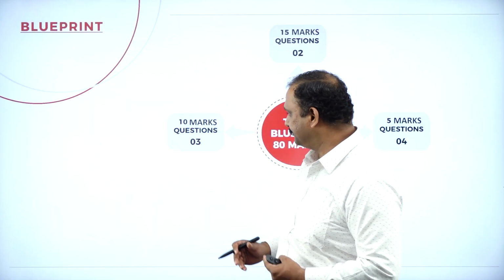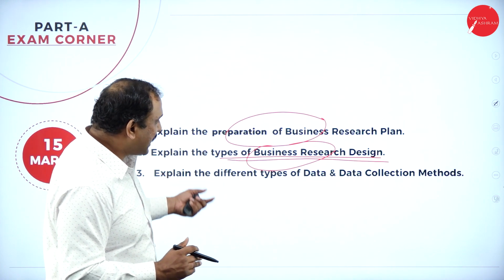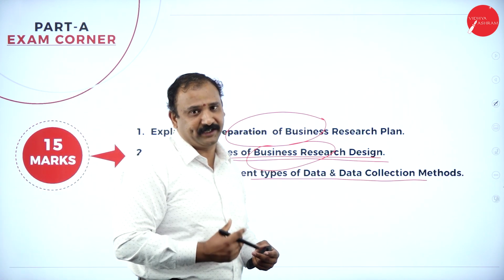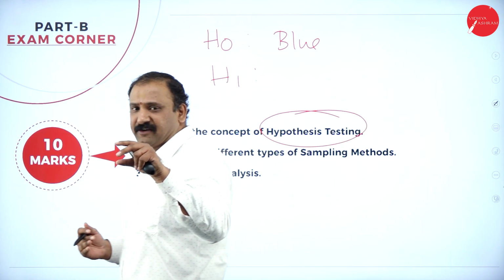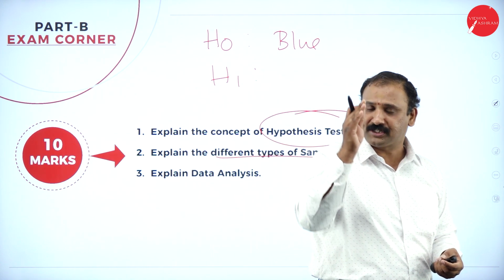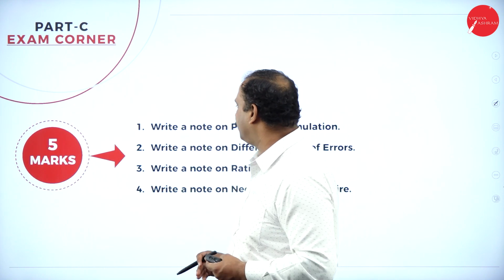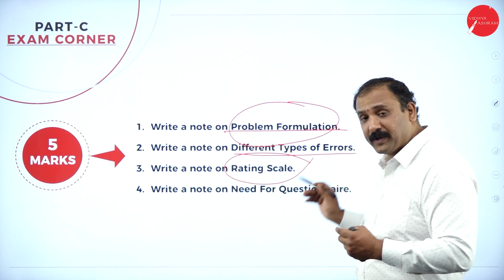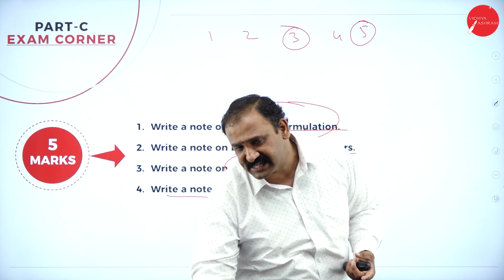DAY 20 | BRM | V SEM | B.B.A | MODEL QUESTION PAPER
Course : B.B.A
Semester : V SEM
Subject : BUSINESS RESEARCH METHOD
Chapter Name : MODEL QUESTION PAPER